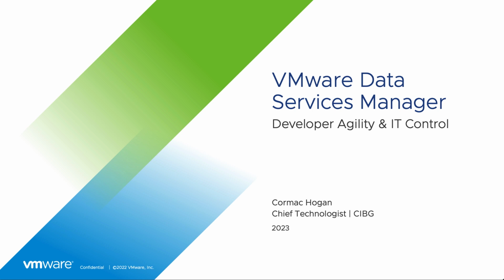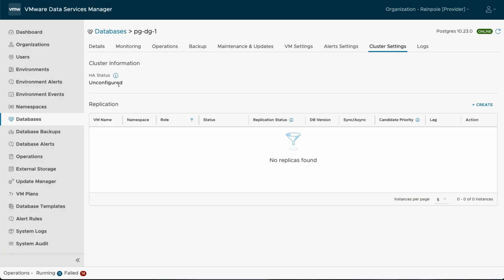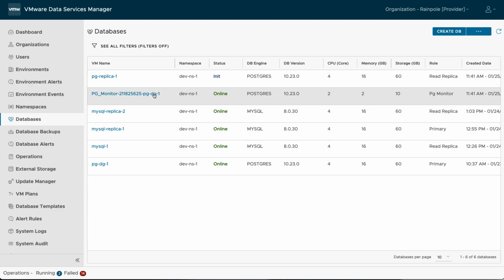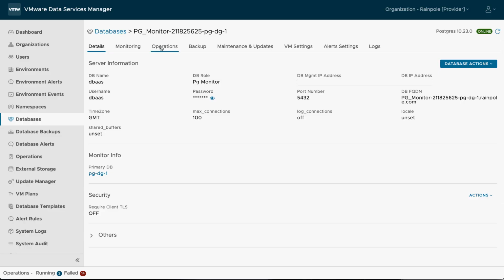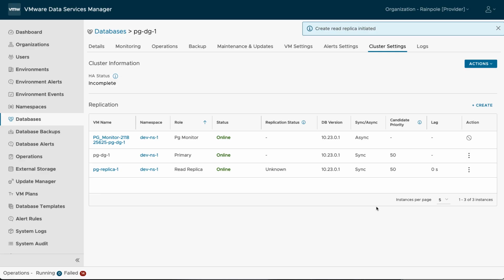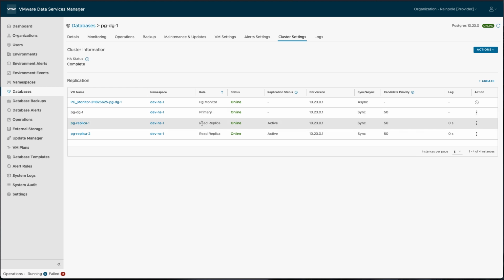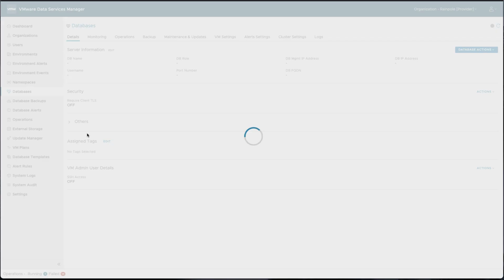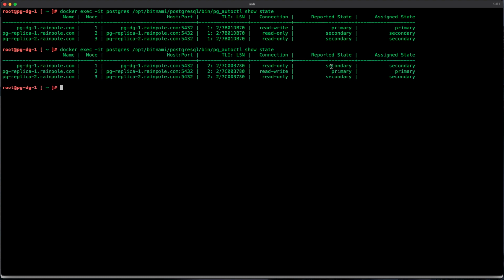Creating a highly available clustered PosgreSQL database in VMware Data Services Manager v1.x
PostgreSQL is a very popular virtualized workload to run on vSphere infrastructure. In this demonstration, you will see how easy it is to create a clustered PostgreSQL database through VMware Data Services Manager (DSM) v1.x  in just a few clicks. You will see how when a Read Replica is created, a PG_Monitor VM is also created. The PC_Monitor acts as a quorum or witness, and handles promotion of Read Replicas to primary role in the event of a failover. We will see how to use the pg_autoctl command to verify the status displayed in the VMware DSM 1.x  UI.